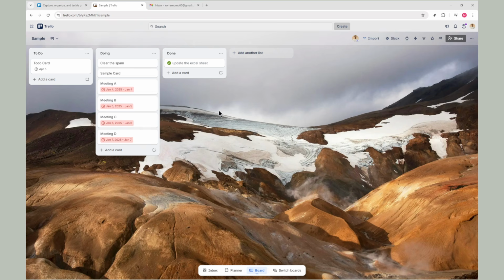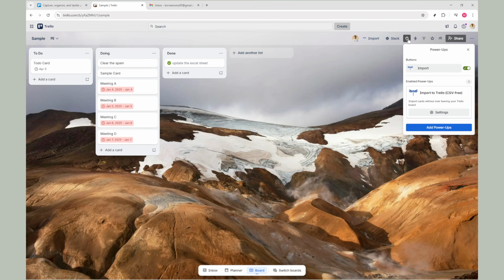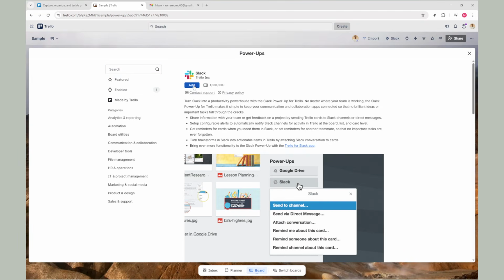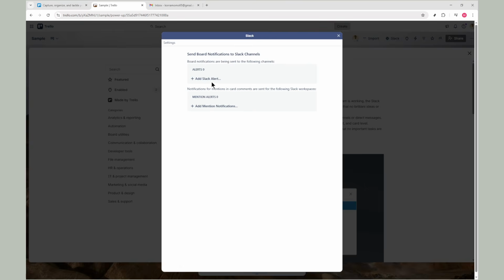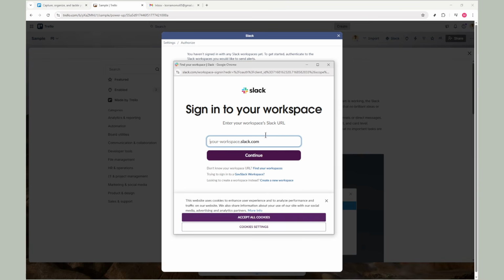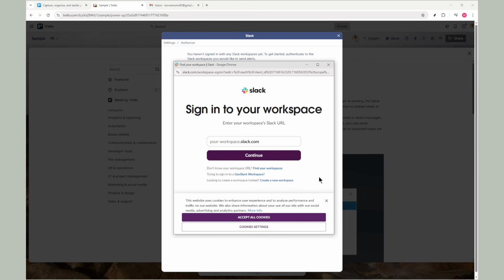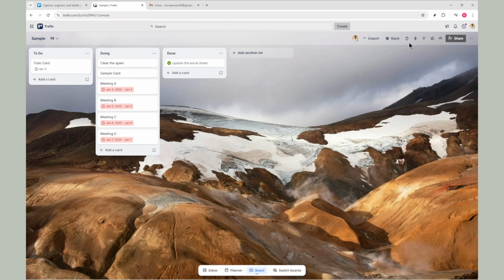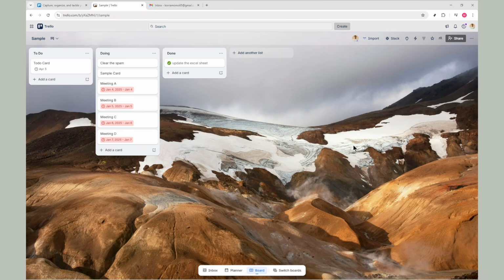How to Integrate Trello with Slack (2026 Complete Process)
Connect Trello with Slack so your board updates and alerts can flow into the right workspace. In this tutorial, you’ll learn how to add the Slack Power-Up, connect your workspace, and adjust alert settings for a specific Trello board.

✅ How to open the right Trello board before adding a Power-Up
✅ How to find and add the Slack Power-Up in Trello
✅ How to open Slack Power-Up settings and edit alert options
✅ How to add a Slack alert and connect a Slack workspace
✅ How to fix setup issues by checking workspace URL and app permissions

Are you using Trello and Slack for personal projects or team collaboration?

how to integrate Trello with Slack, Trello Slack Power-Up setup, connect Slack workspace to Trello board, how to add Slack alerts in Trello, Trello Power-Ups tutorial, Slack integration for Trello boards, edit Trello Slack Power-Up settings, Trello board notifications in Slack, Trello Slack workspace authorization, project management tools Trello Slack, how to connect Trello to Slack 2026